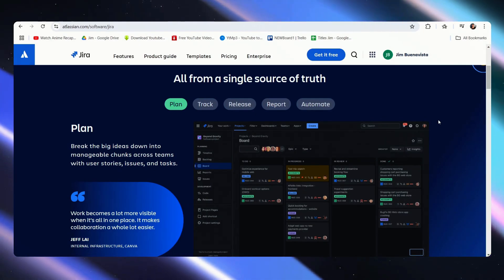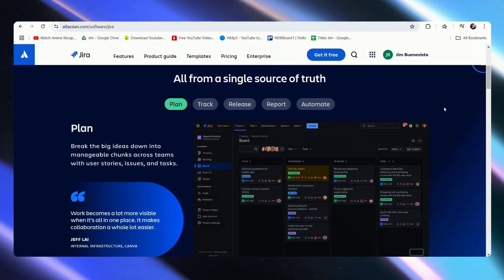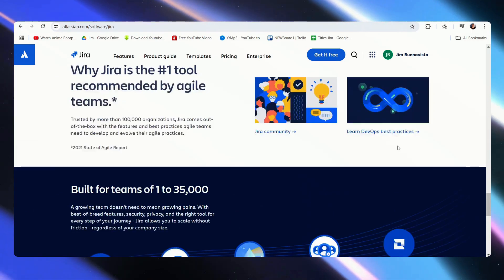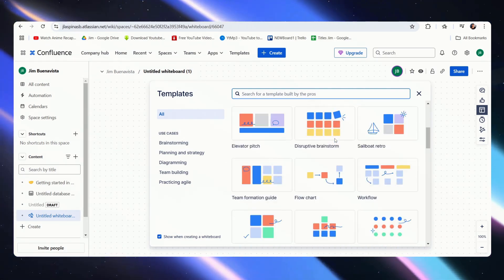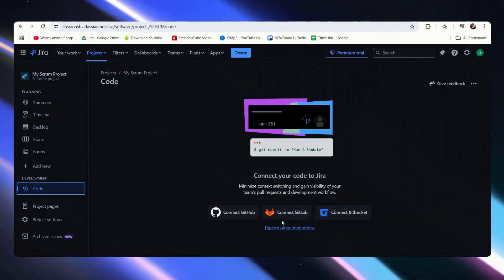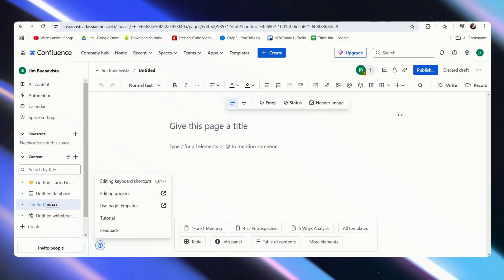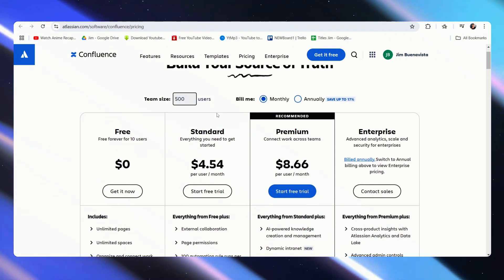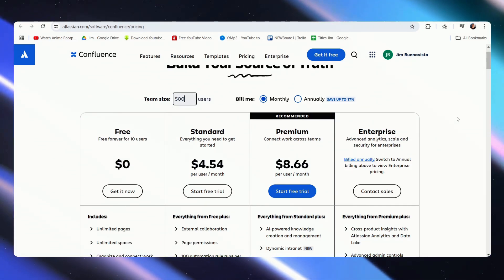Jira vs Confluence (2026) | Which One is actually Better?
Discover which tool reigns supreme in 2026 as we compare Jira and Confluence in this comprehensive review.